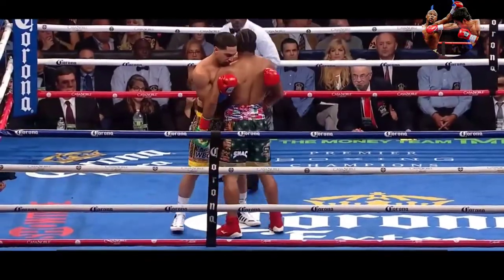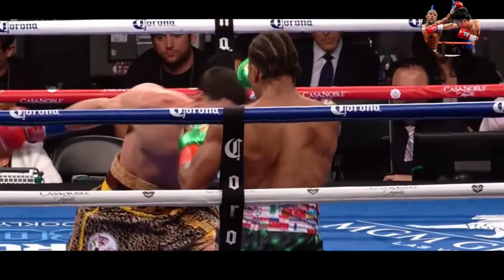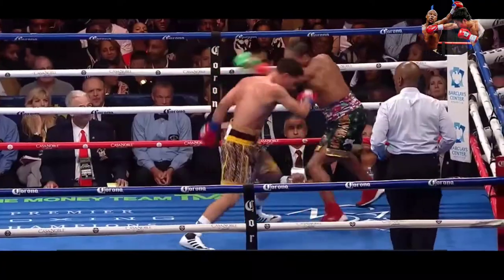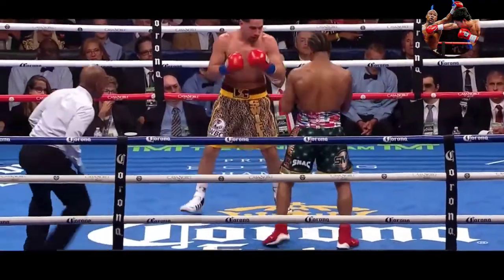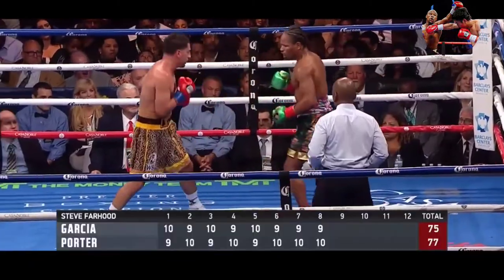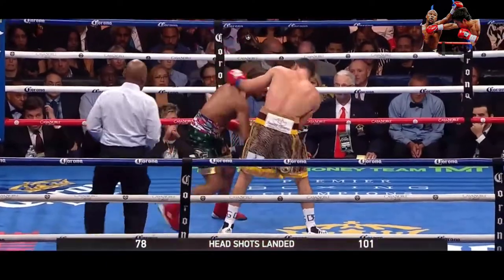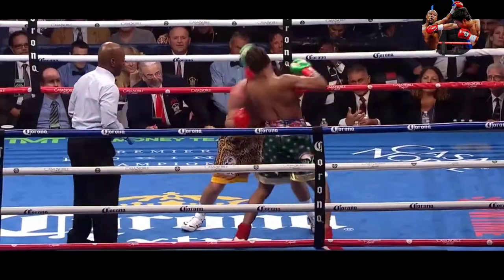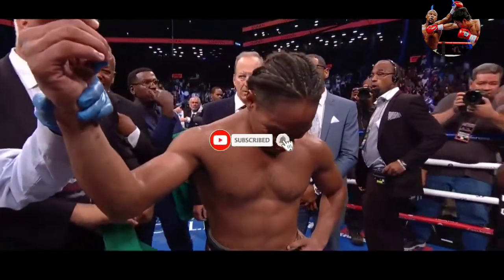Danny Garcia vs Shawn Porter Full Fight Highlights HD | BOXING HL